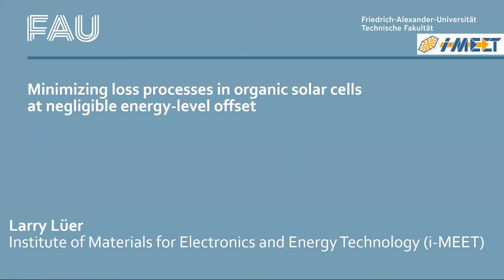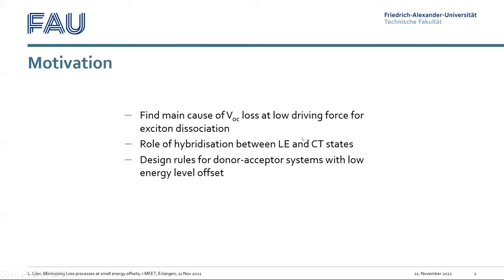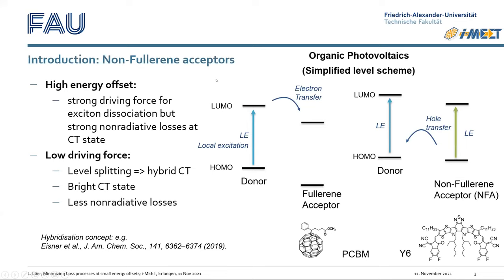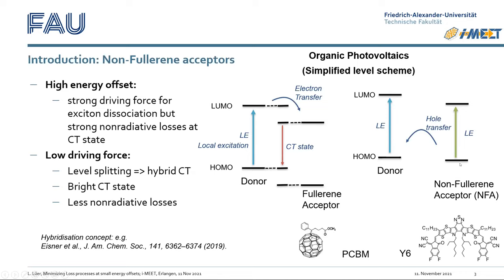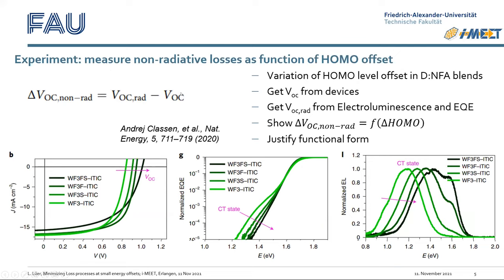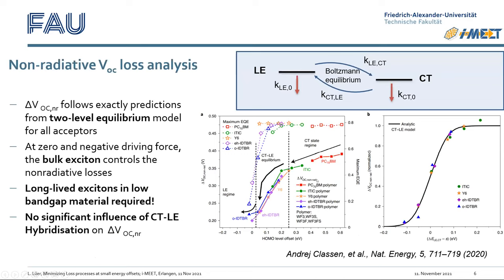Minimizing loss processes in organic solar cells at negligible energy-level offset - Dr. Larry Lüer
Short impulse lectures by Dr. Larry Lüer during the Emerging Topics Workshop (Nov. 2021).
Dr. Larry Lüer is a member of i-MEET /HIERN teams at the University of Erlangen-Nuremberg.